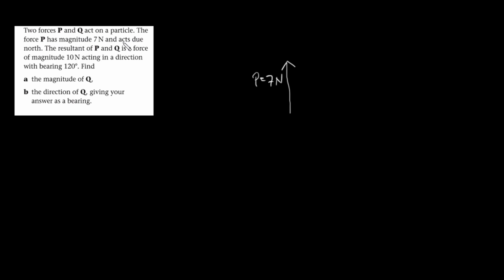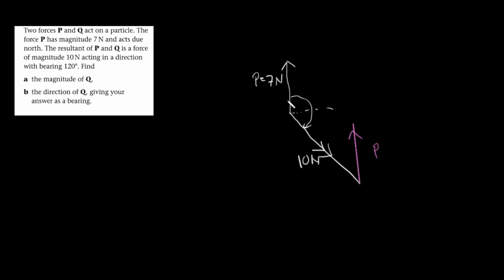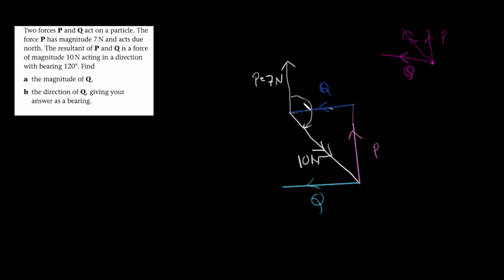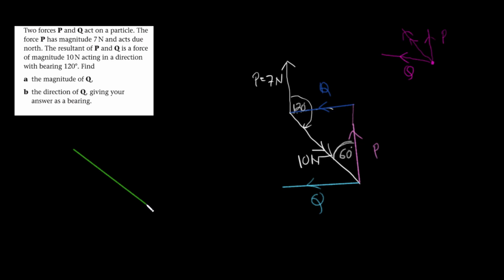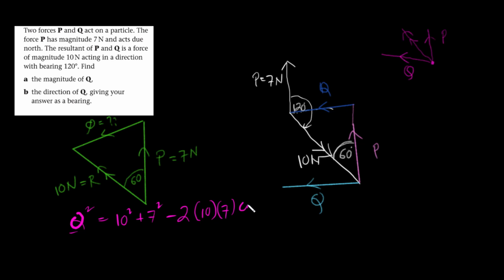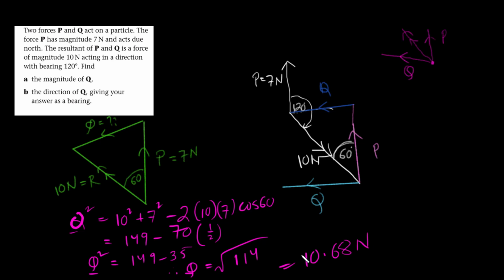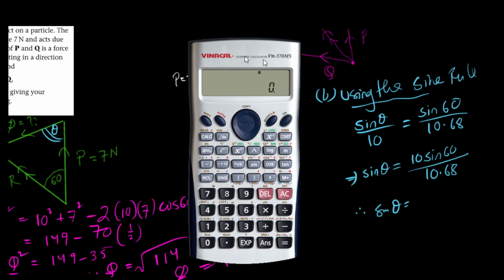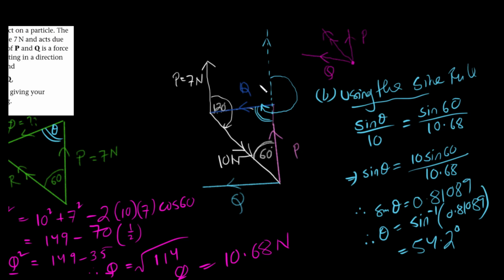Resultant Force using Parallelogram Rule (Part 2)